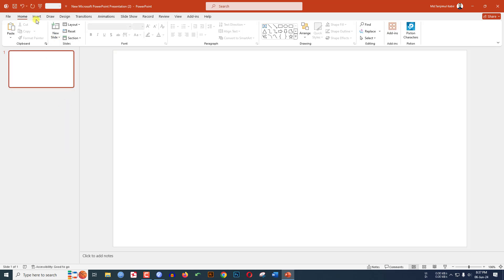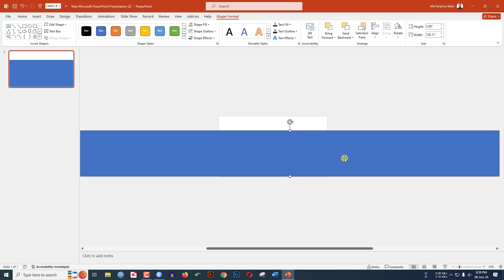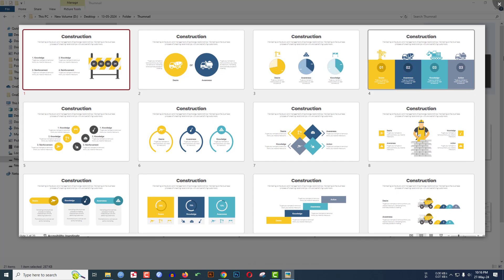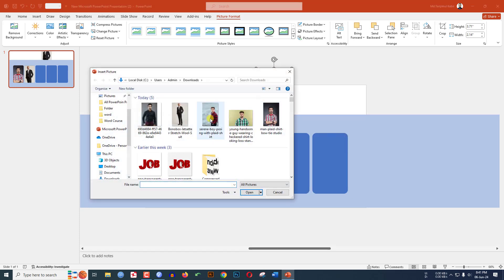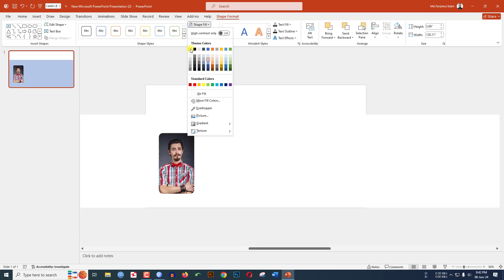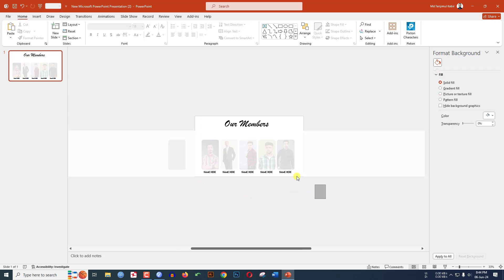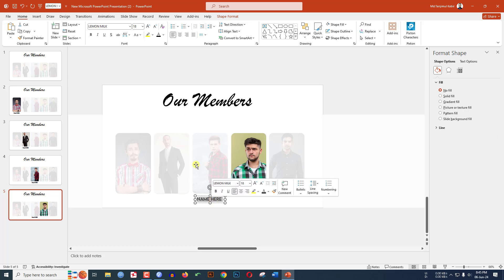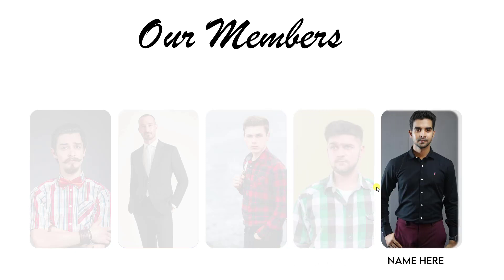How to Create Cool Team Slide | SLIDE MEET OUR TEAM PowerPoint Presentation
In this video tutorial, I will show you how to create modern team slides in Microsoft PowerPoint. Learn the step-by-step process to design a professional-looking team introduction slide for your presentations. Discover how to choose stylish fonts, incorporate eye-catching graphics, and arrange team member photos seamlessly.